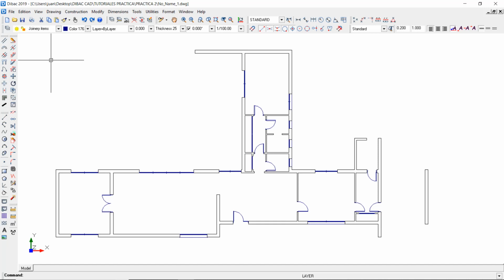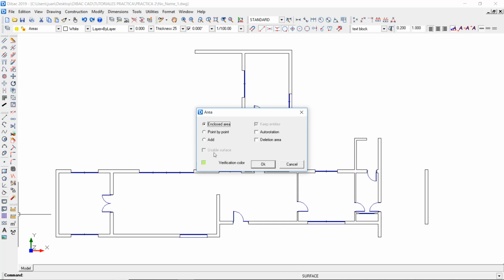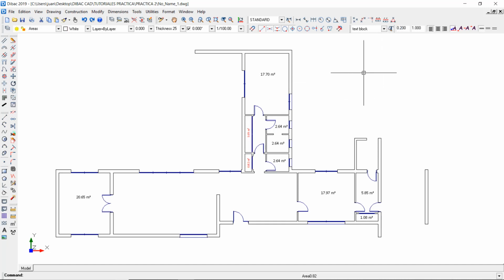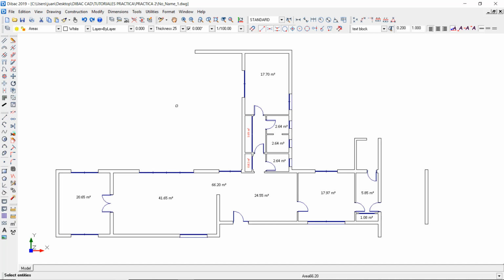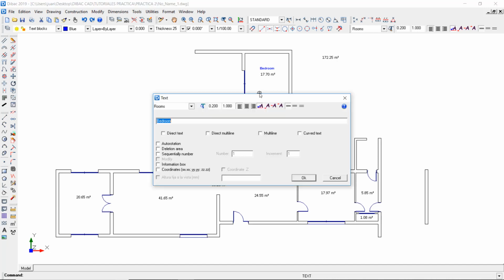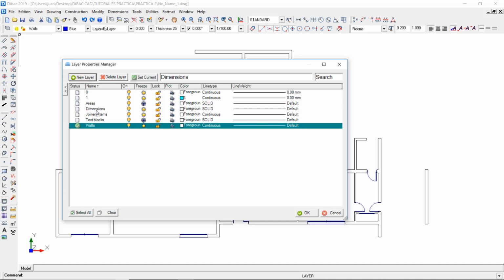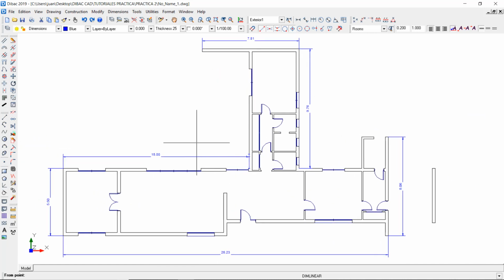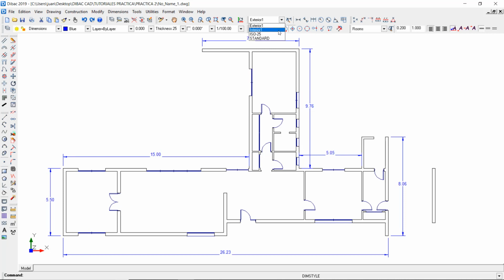#3 Draw a large house | Project 2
Measuring and dimensioning is a must for any floorplan. In this video you´ll learn different methods to add text blocks, automatic areas and dimensions in the drawing.